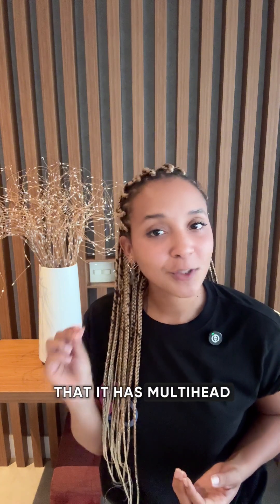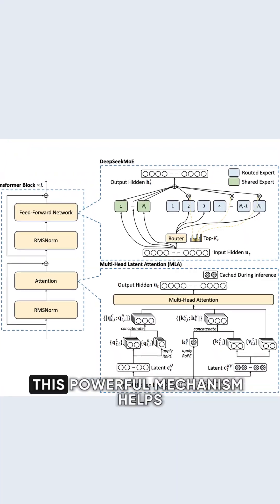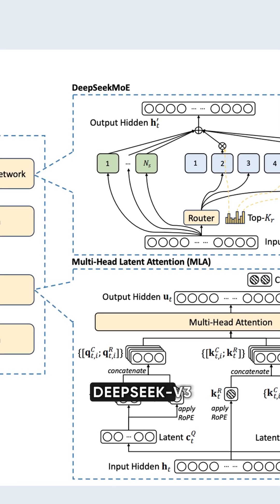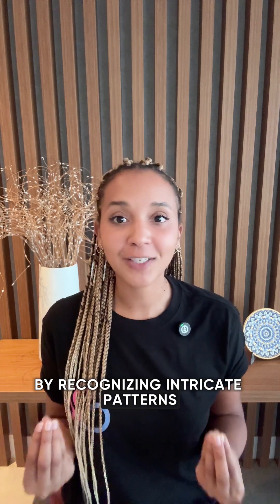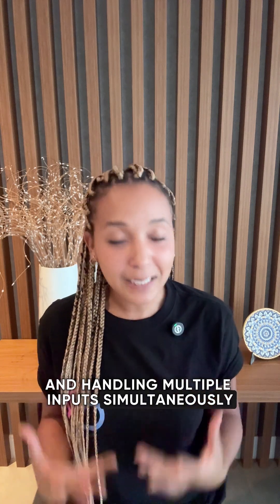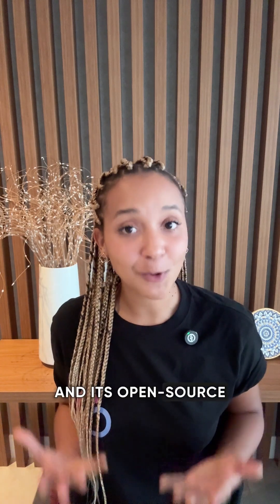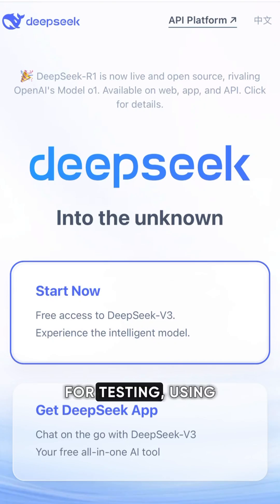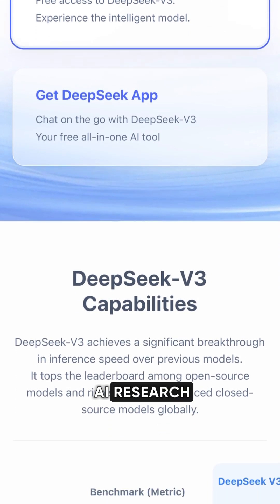What makes DEEPSEEK V3 unique?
Find out what makes DeepSeek a unique AI sensation! 🌍

From innovative multi-head latent attention to energy-efficient design, this new AI tool is definitely making an impact.